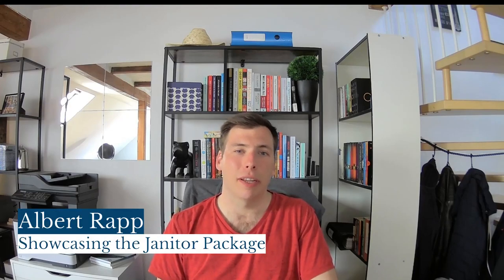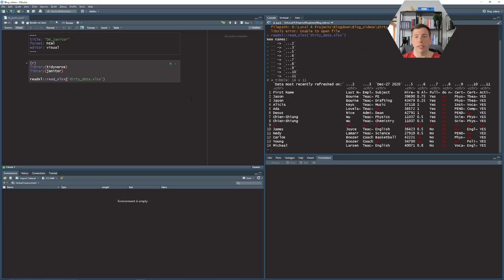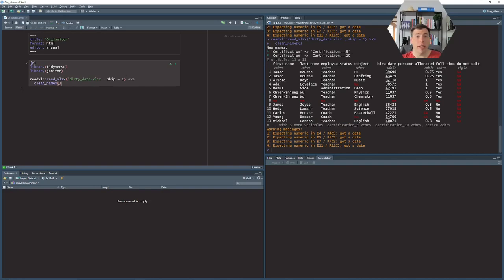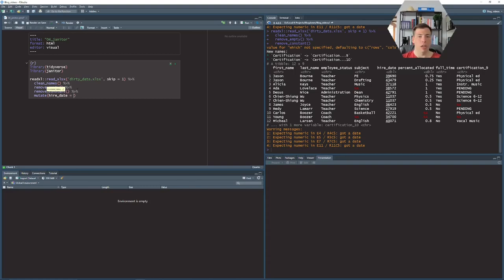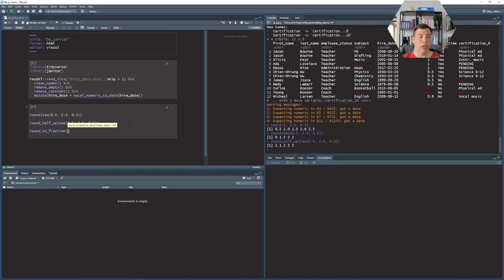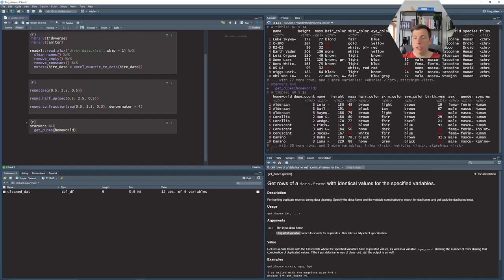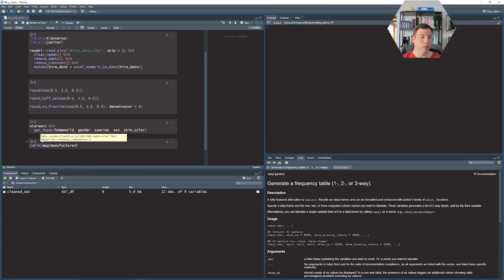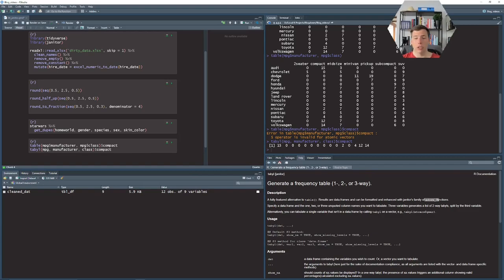Use {janitor} to clean Excel files with R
This video demonstrates the power of the {janitor} package. I show you how to clean messy Excel files and use other powerful functions from {janitor}.

Time Codes:
00:00 Intro
00:39 Read Excel files and clean names
03:59 Remove empty cells
04:51 Remove constant columns
05:20 Convert dates to actual date format
06:21 Round numbers
09:11 Find similar observations
11:12 table() alternative
14:09 Outro